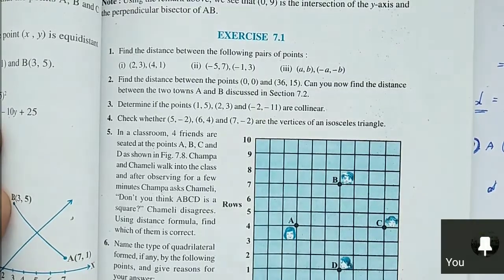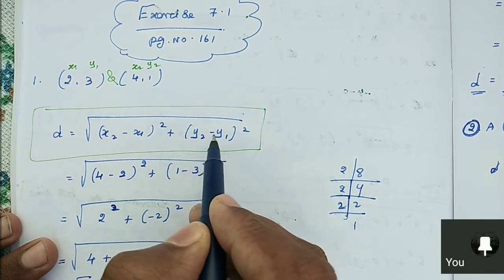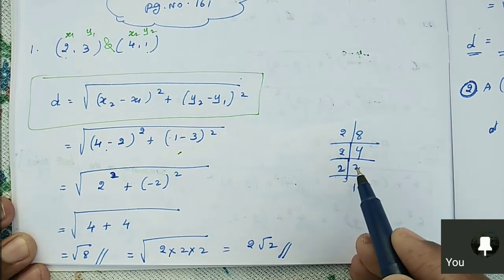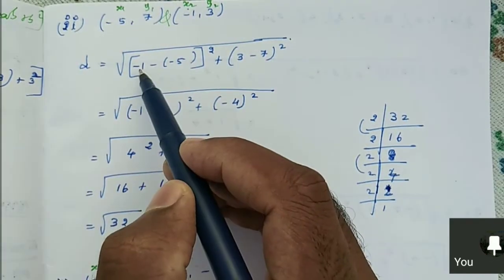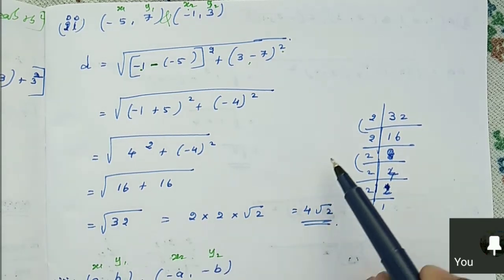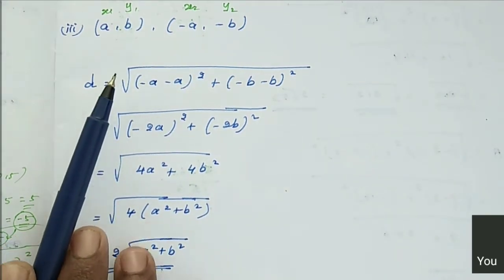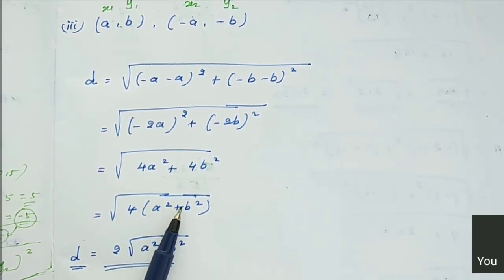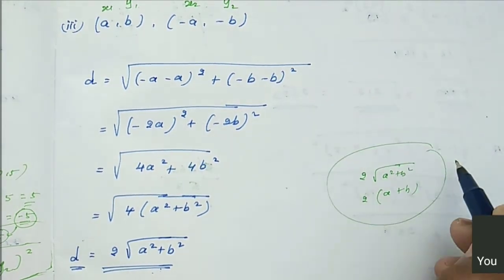Excercise 7.1 (1) | Chap.7 Coordinate Geometry | CBSE 10 (NCERT)